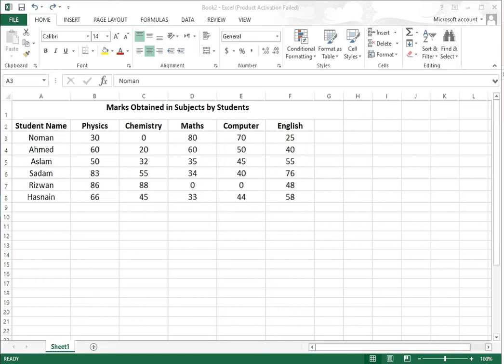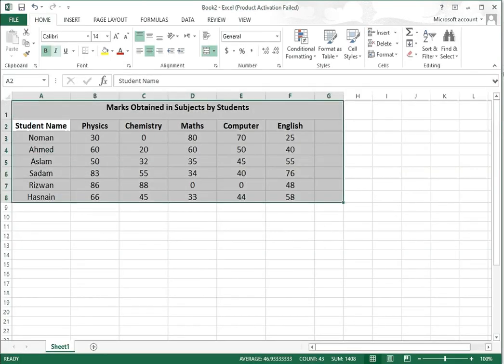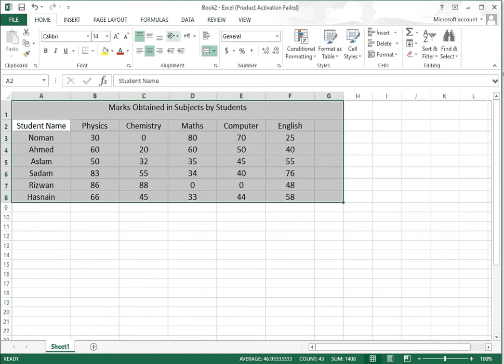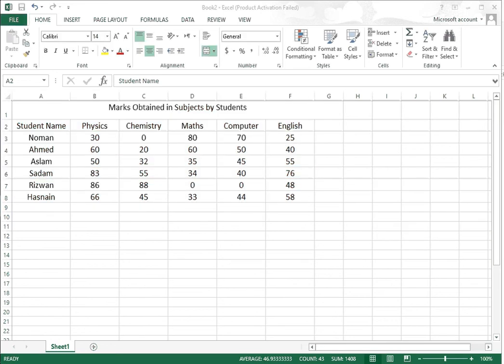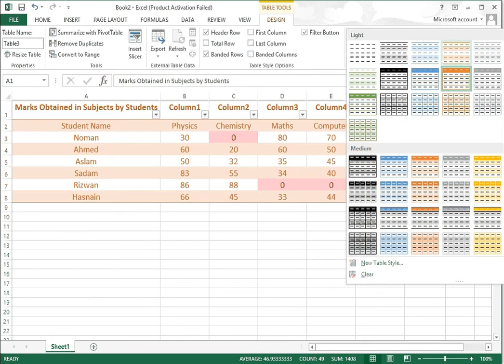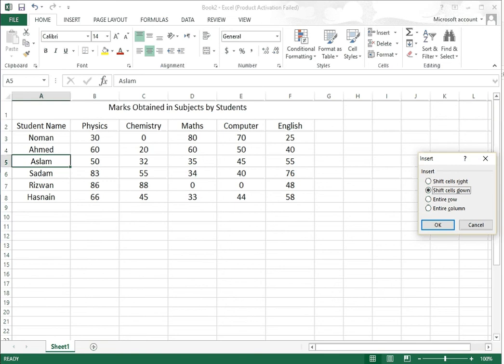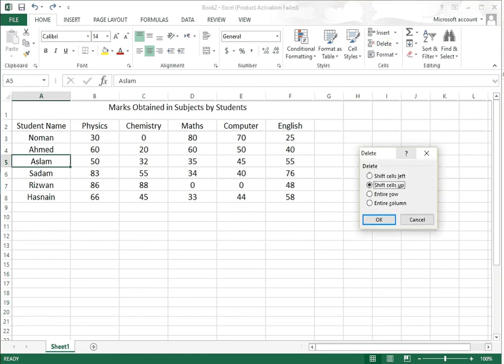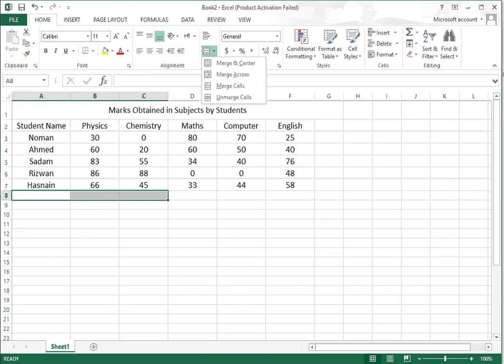Formatting Cells in Ms Excel